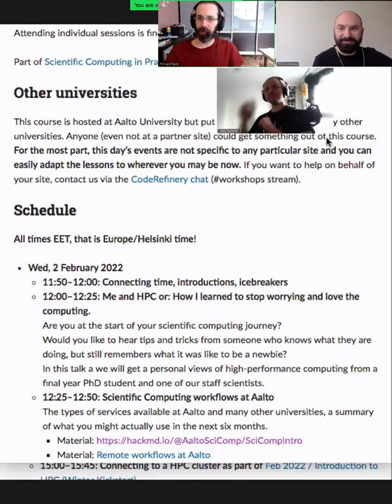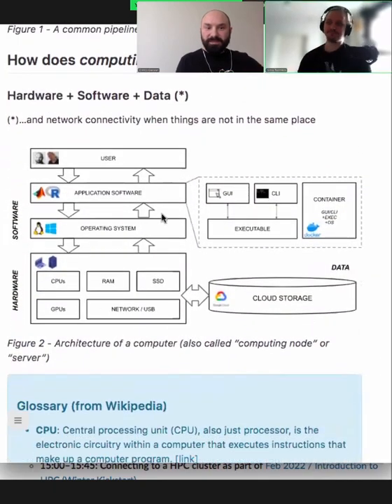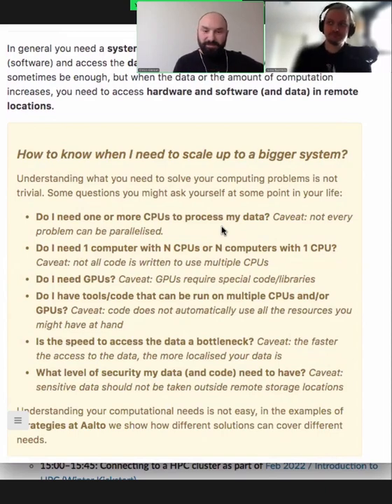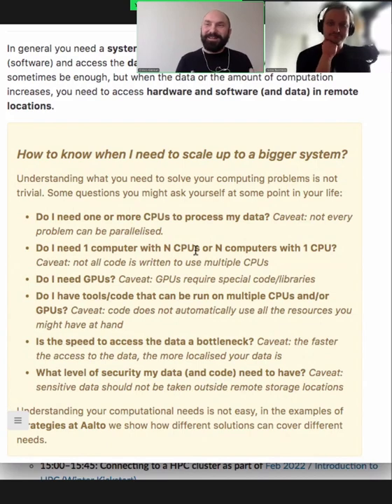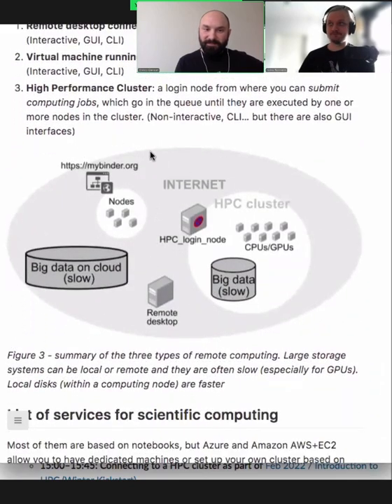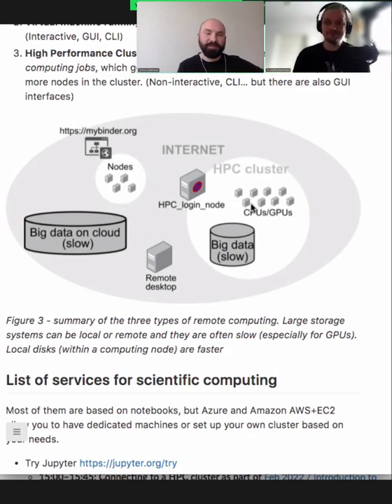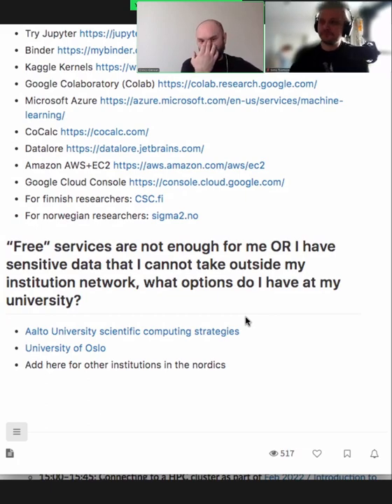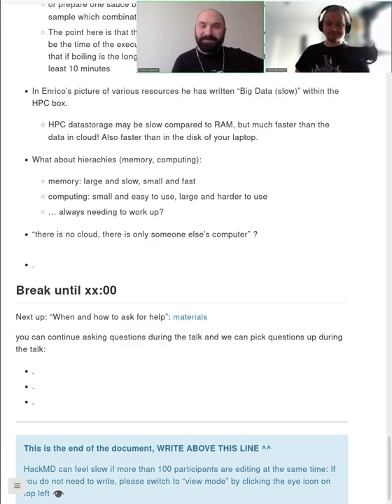1.2 Scientific Computing workflows - Getting started with scientific computing/HPC (winter 2022)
The types of services available at Aalto and many other universities, a summary of what you might actually use in the next six months.

00:00 Intro
01:47 What is computing? How does it go?
04:47 How does computing happen?  hardware, software, data
14:22 Your computer isn't enough, what next?
19:32 List of services for scientific computing

This is part of the Aalto Scientific Computing "Getting started with Scientific Computing" and "HPC Kickstart" workshop.  The videos are available to everyone, but may be most useful to the people who attended the workshop and want to review later.